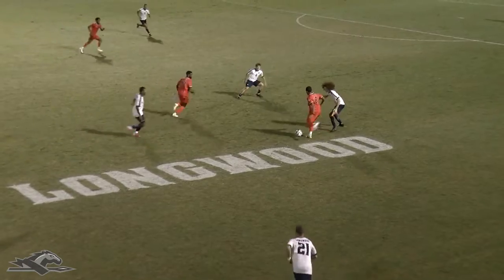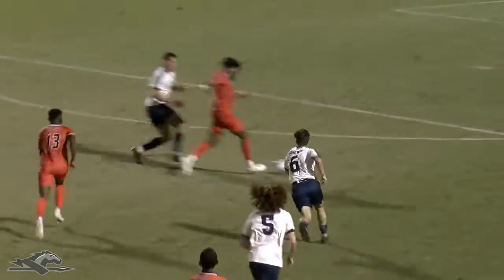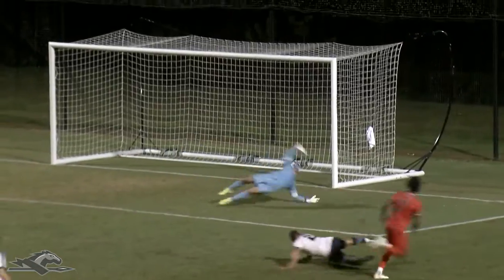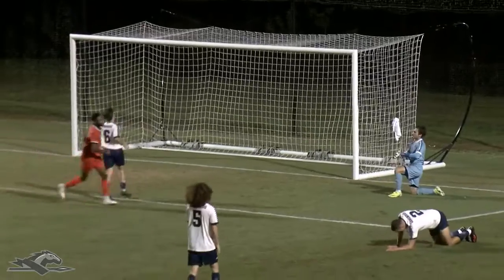Highlights (MSOC): Campbell 5, Longwood 1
GoWood Visit LongwoodLancers.com — the OFFICIAL site for Longwood Athletics with news, information, videos and more for Longwood Baseball, Basketball, Cross Country, Field Hockey, Golf, Lacrosse, Soccer, Softball, and Tennis.

to get all the gear to represent your Longwood Lancers